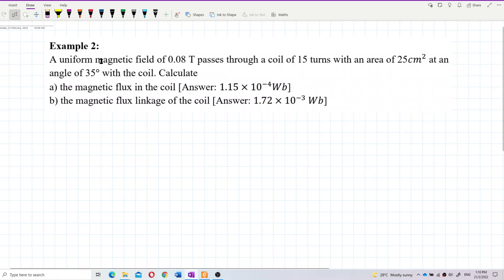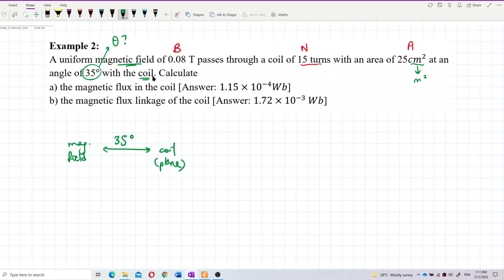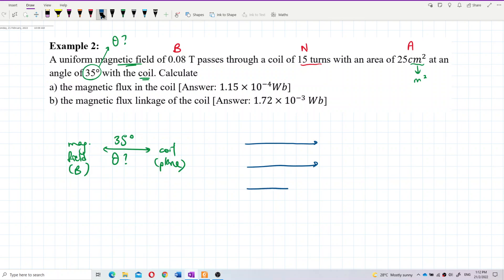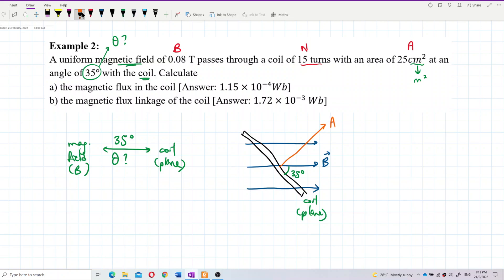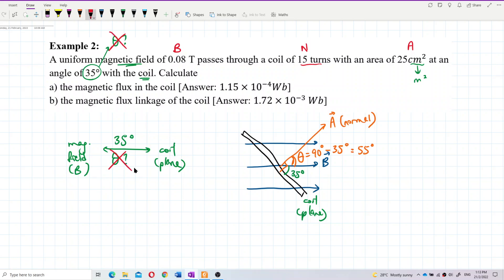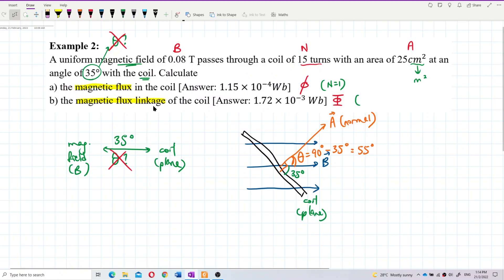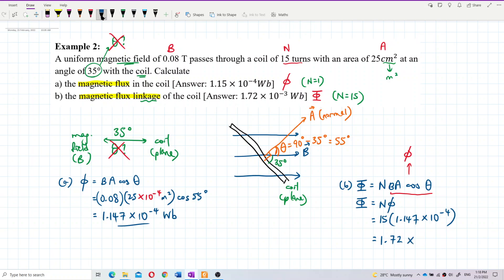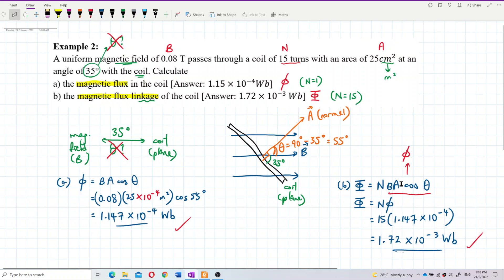Matriculation Physics: Magnetic Flux (Q4)